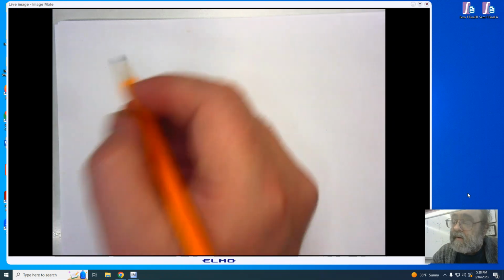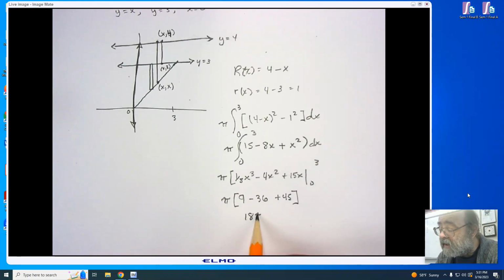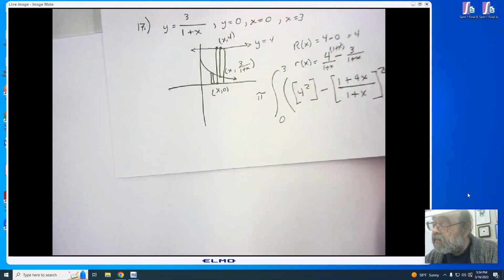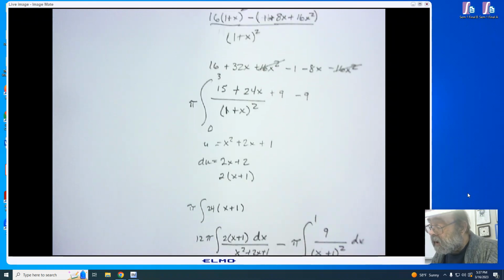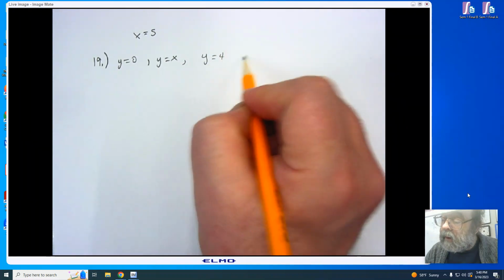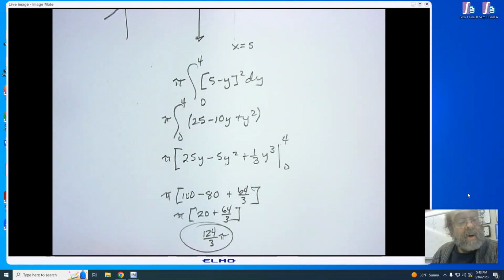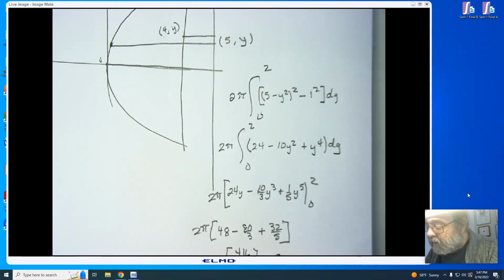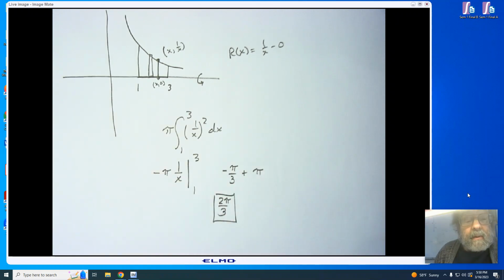Assignment #12 Part 3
In this video, I continue to review the disk and washer methods.  In these problems, I begin working with a shifted axis of rotation.